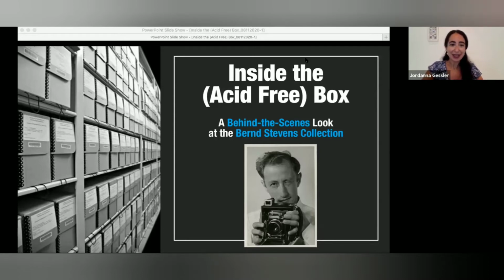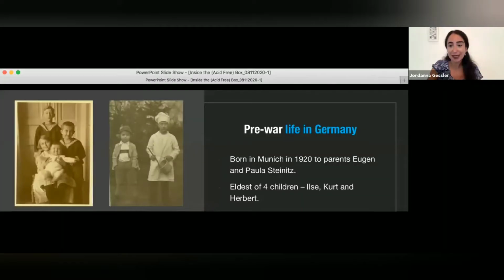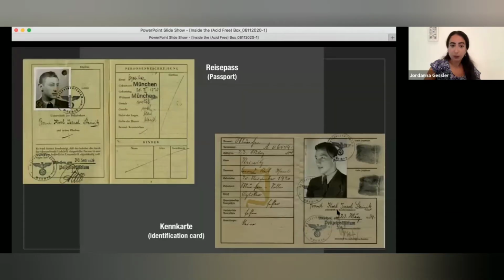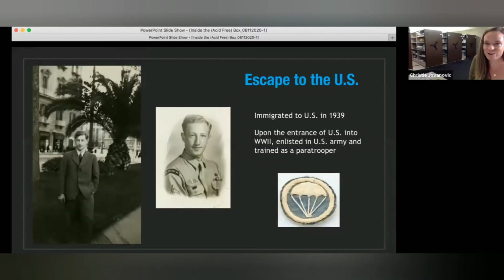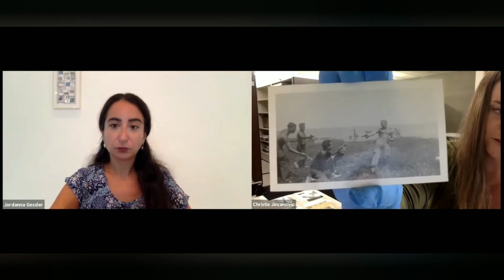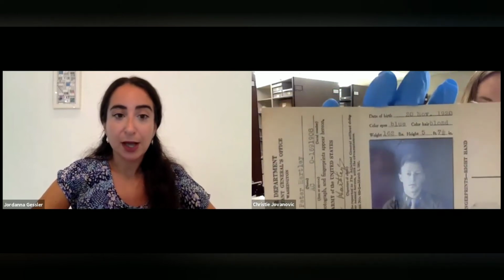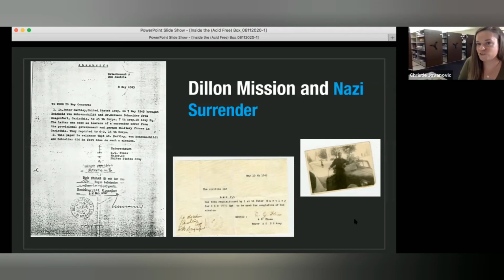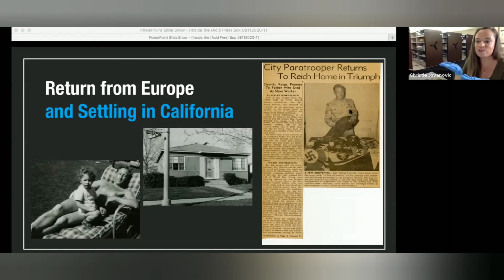Inside the (Acid-Free) Box: A Behind-the-Scenes Look at the Bernd Stevens Collection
At any one time, only a small percentage of our artifact collection is on exhibit in our Museum’s galleries. In this program, you can open the locked door of our archive for an exclusive peek at some of the artifacts in our vast collection.

On Tuesday, September 22, 2020, our Vice President of Education & Exhibits, Jordanna Gessler, and our Collection Manager, Christie Jovanovic, took us through the Bernd Stevens Collection, discussing some of their favorite artifacts and taking a deeper look at their history and significance.